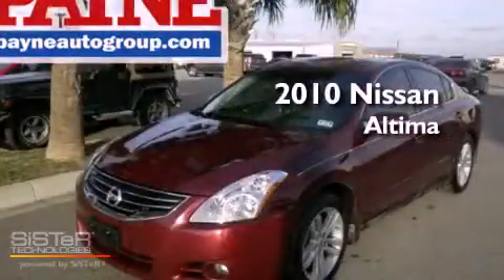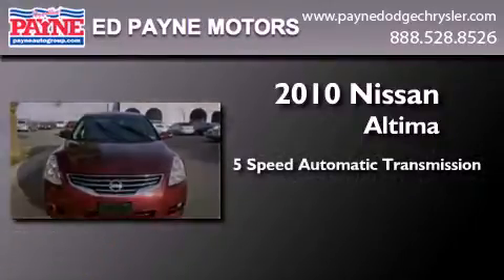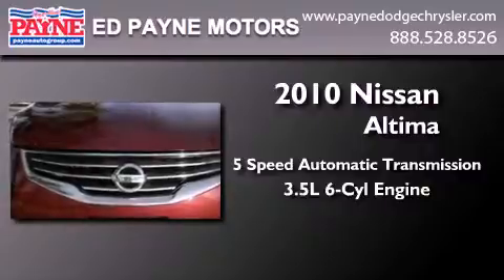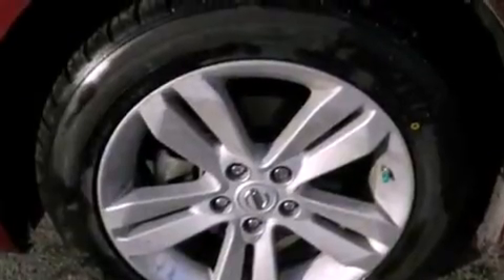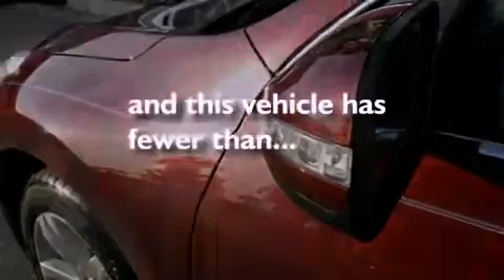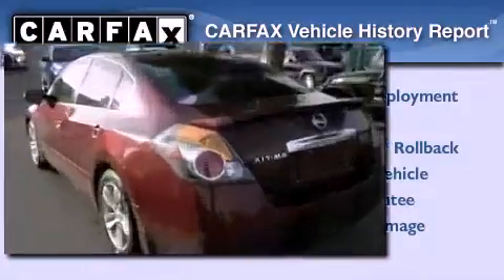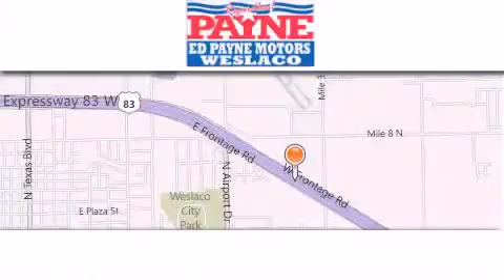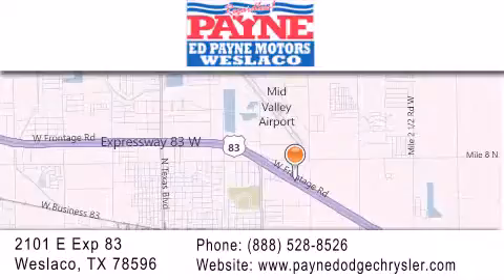2010 Nissan Altima Monterrey MEX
Year : 2010
 Make : Nissan
 Model : Altima
 Engine : 3.5L V6
 Trans . : Automatic 5-Speed
 Exterior : Tuscan Sun Metallic
 Miles : 36,300
 Interior : Charcoal w/Leather-Appointed Seats
 Stock : T508727

 2101 E. Exp 83